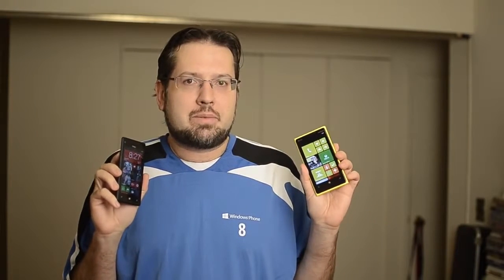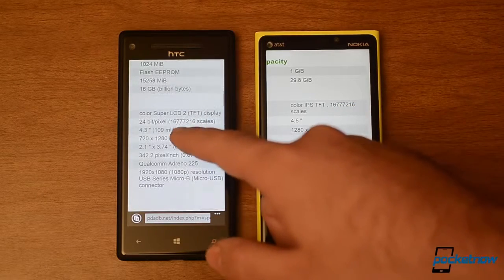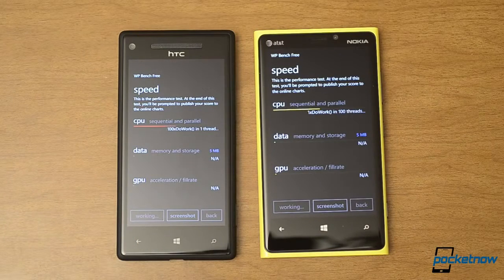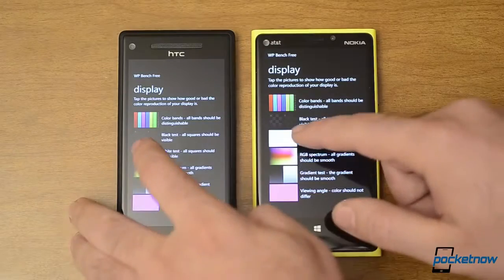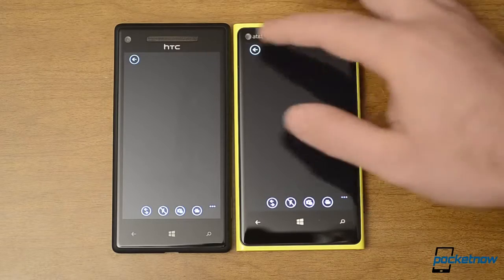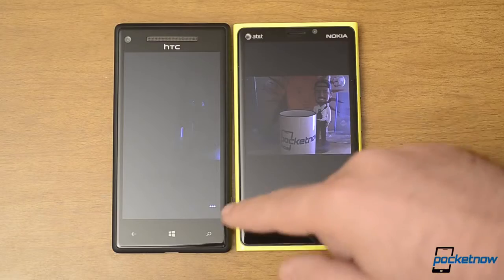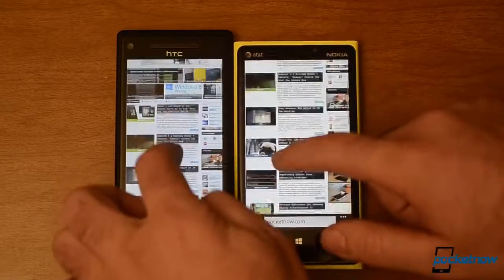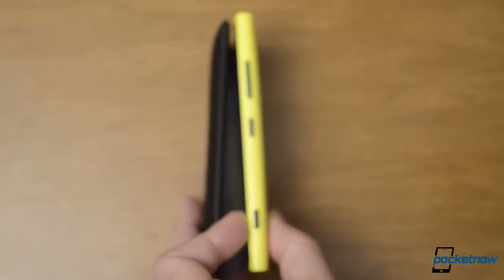Nokia Lumia 920 vs Windows Phone 8X